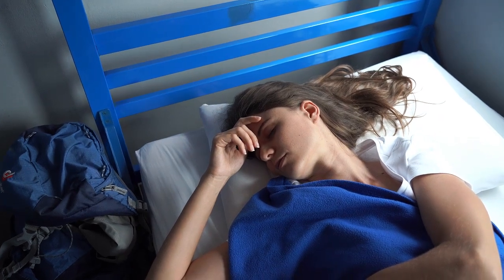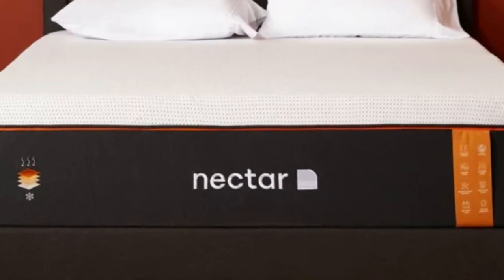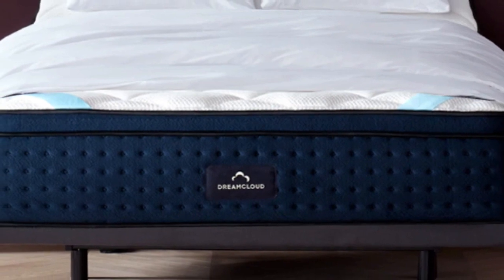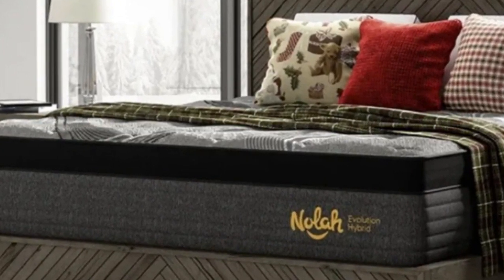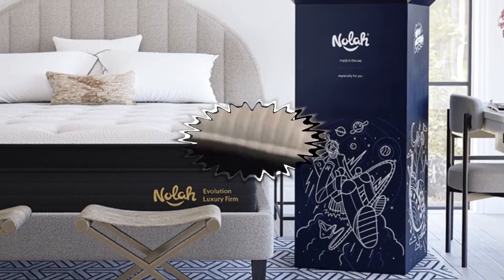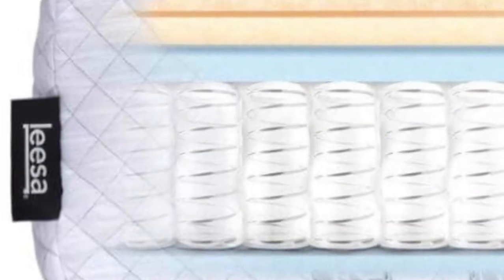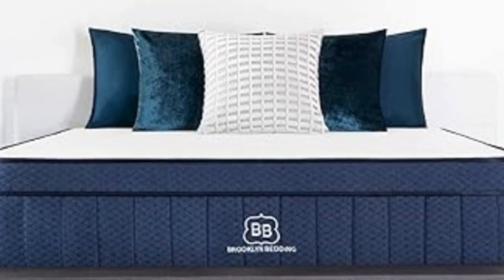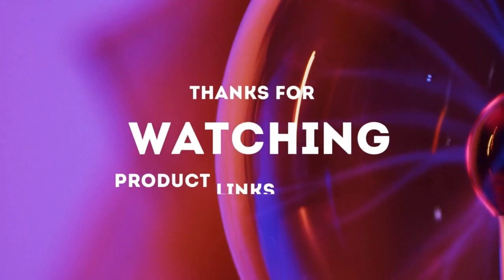Top 5 Best Mattresses in a Box Reviews Of 2024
In this video we will show Top 5 Best Mattresses in a Box Reviews, Nectar Memory Foam Mattress, DreamCloud Hybrid Mattress, Nolah Evolution 15 Hybrid Mattress, Leesa Sapira Hybrid, Brooklyn Bedding Signature Hybrid

👉 Best 5 Mattresses in a Box Lists:

1) Nectar Memory Foam Mattress

2) DreamCloud Hybrid Mattress

3) Nolah Evolution 15 Hybrid Mattress

4) Leesa Sapira Hybrid Mattress

5) Brooklyn Bedding Signature Hybrid Mattress

In this video we'll be comparing the 5 Best Mattresses in a Box that are designed for different kinds of users. We will take into account performance features and price so you can decide which is best for you. All the products on our list were selected based on their own inherent strengths and features.

We'll be comparing the Nectar Memory Foam Mattress, DreamCloud Hybrid Mattress, Nolah Evolution 15 Hybrid Mattress, Leesa Sapira Hybrid, Brooklyn Bedding Signature Hybrid; which are all great options if you're in the market for a best mattress.

0:00 - Intro
0:44 - Nectar Memory Foam Mattress
2:52 - DreamCloud Hybrid Mattress
5:01 - Nolah Evolution 15 Hybrid Mattress
8:14 - Leesa Sapira Hybrid Mattress
10:46 - Brooklyn Bedding Signature Hybrid Mattress

Program.